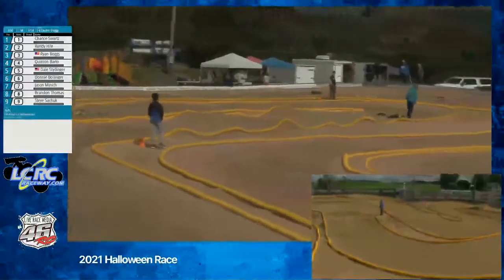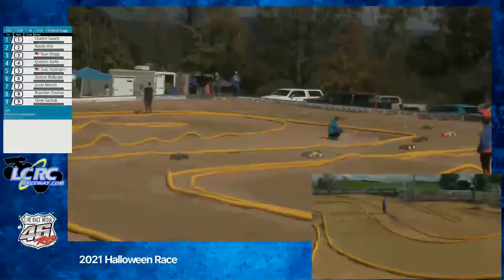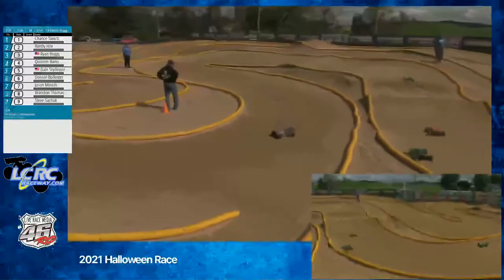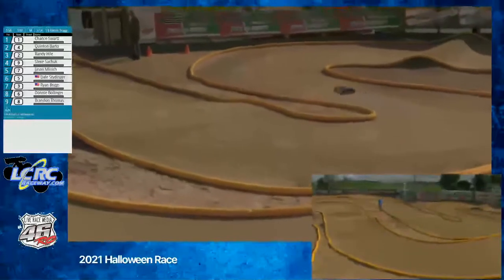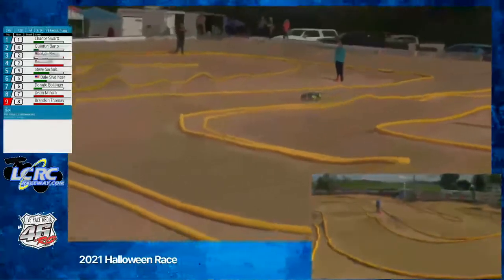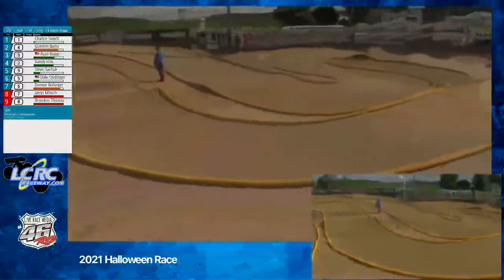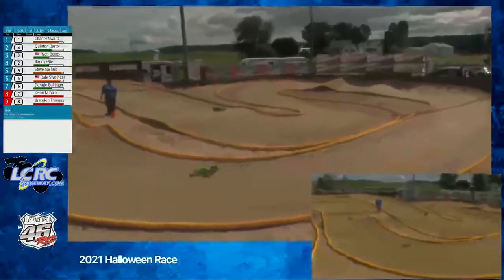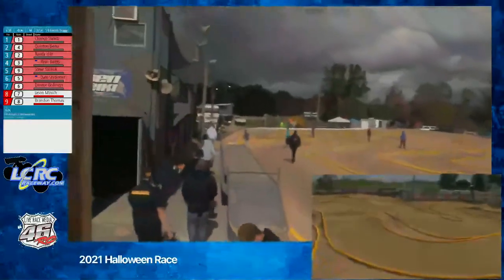1-8 Electric Truggy B-Main: 2021 Halloween Classic - Presented by 46RCLRM and LCRC Raceway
LCRC Raceway was proud to host the 2021 Halloween Classic and bring live coverage to you courtesy of 46RC LRM. The following live video coverage was not our best quality due to technical issues, but was later resolved.

1-8 Electric Truggy B-Main: 2021 Halloween Classic
1 1 CHANCE SWARTZ
2 4 QUINTON BARTO
3 2 RANDY HILE
4 3 RYAN BOGGS
5 9 STEVE SACHUK
6 5 DALE STYDINGER
7 6 DONNIE BOLLINGER
8 7 JASON MINICH
9 8 BRANDON THOMAS